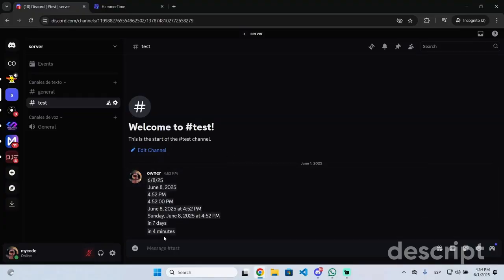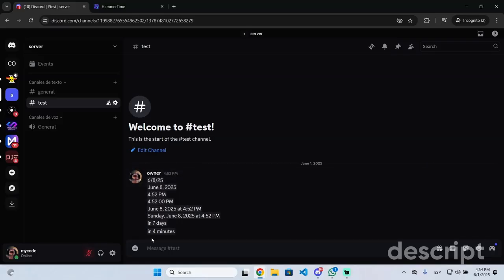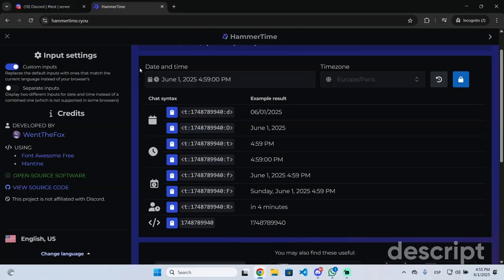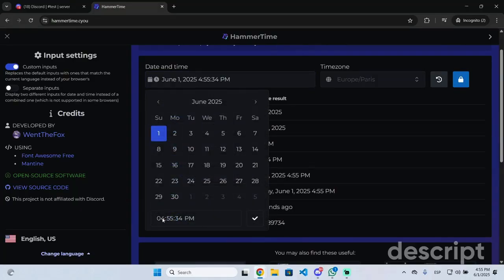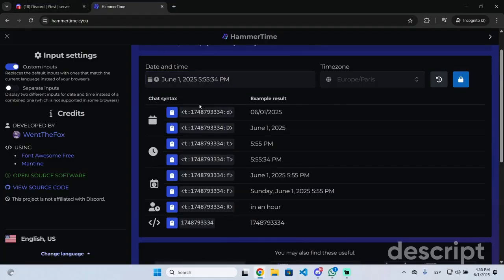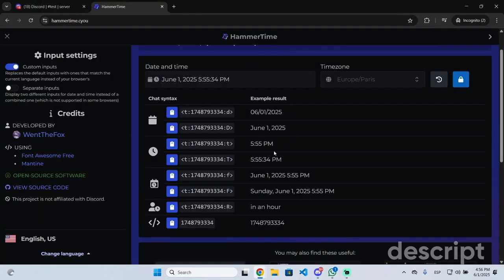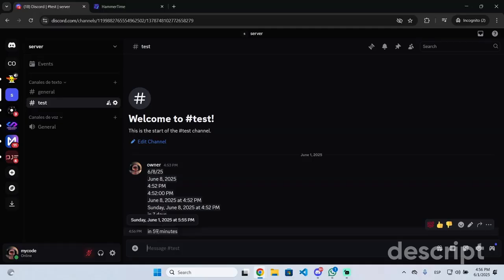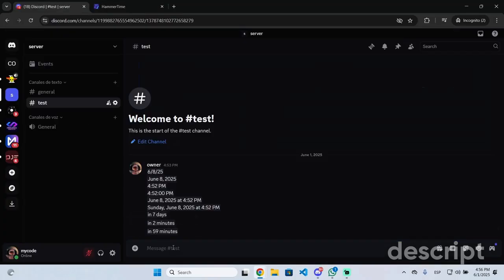How To Set Live Timers & Countdowns on Discord (No Bots) Easy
In this tutorial, I’ll show you how to set live countdown timers on Discord without using bots. This method works on any server or private chat and allows you to share real-time timers that update automatically for everyone. Perfect for events, gaming sessions, study groups, or community announcements. By the end of this video, you’ll know exactly how to create a clean, synchronized countdown that works across all time zones—without needing any complicated setups or third-party bots.